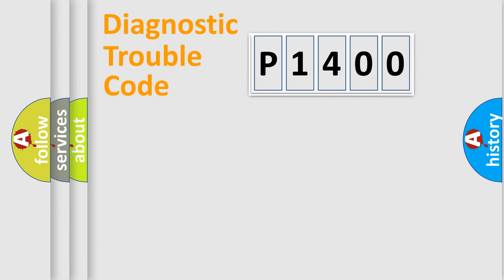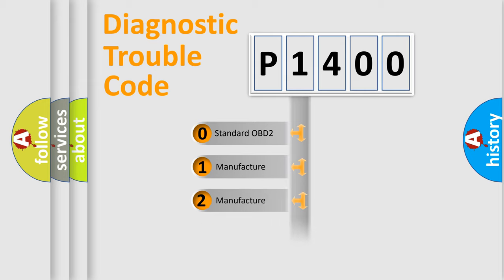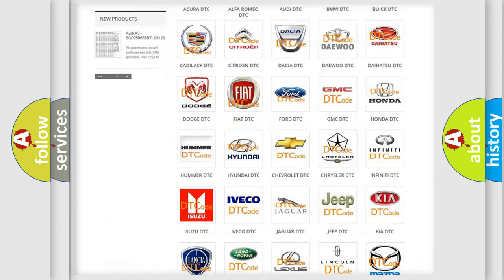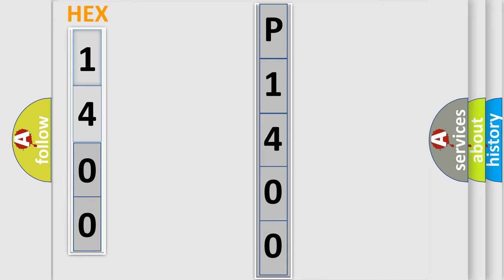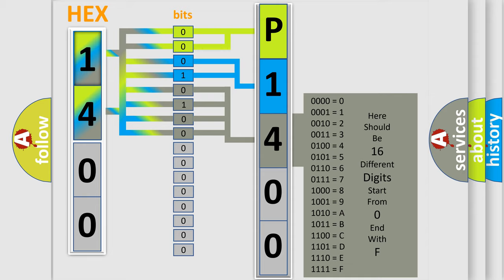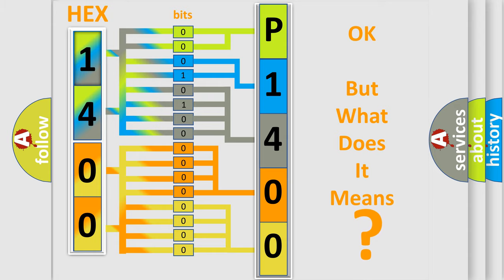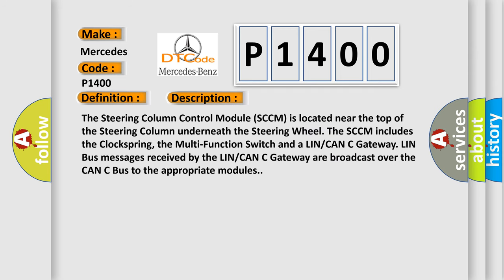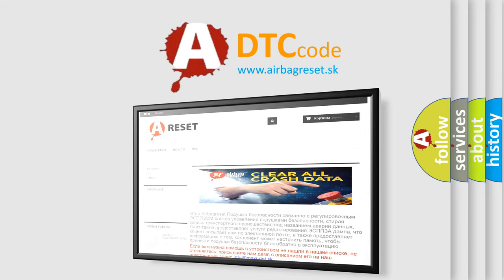DTC Mercedes-Benz P1400 Short Explanation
Contents:
0:21 Basic DTC analysis according to OBD2 protocol standard.
1:48 Insight into programming
2:58 A diagnostically understandable description of the Diagnostic Trouble Code
3:05 Basic error definition

Make:
Mercedes Benz
Code:
P1400
Definition:
Steering Angle Sensor Internal-Signal Erratic
Description: